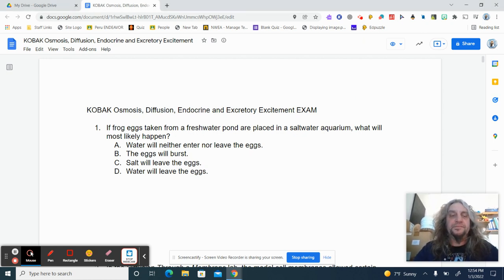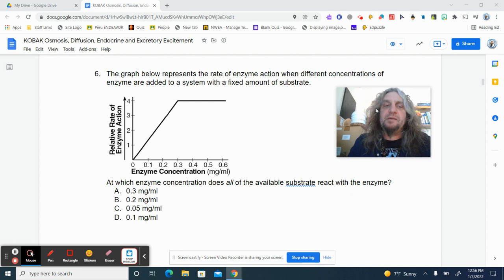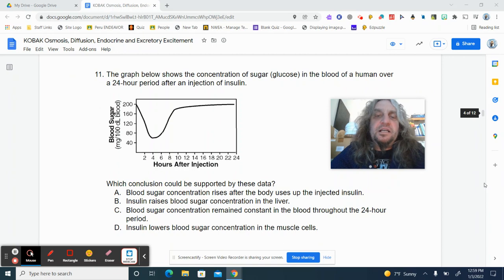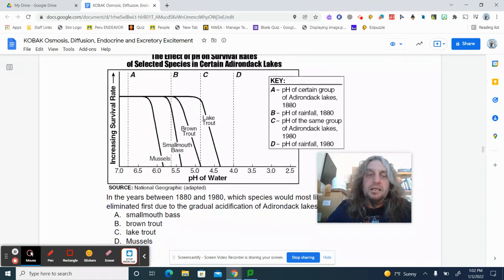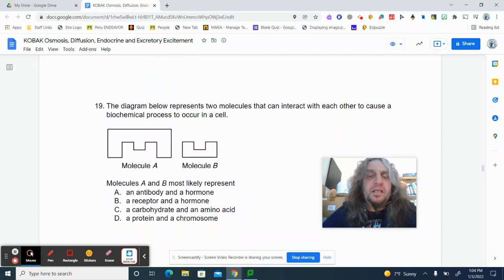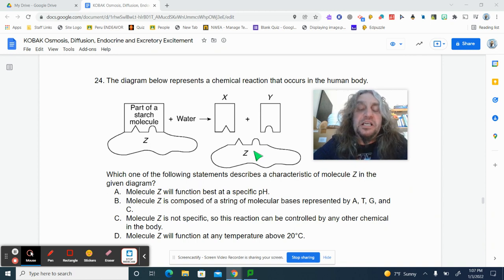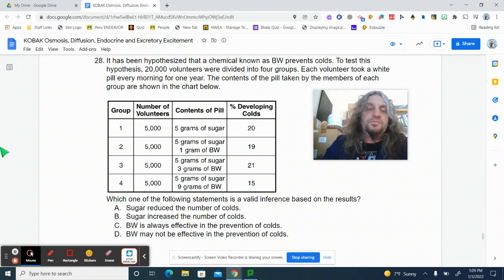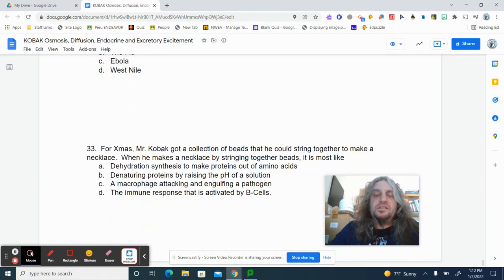Enzymes, Immunity, Endocrine and Excretory Excitement Exam